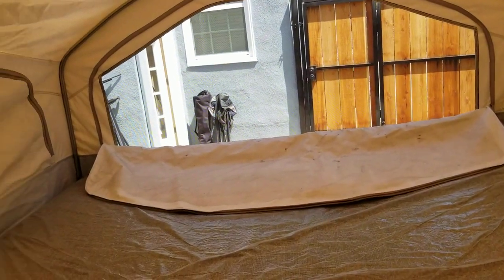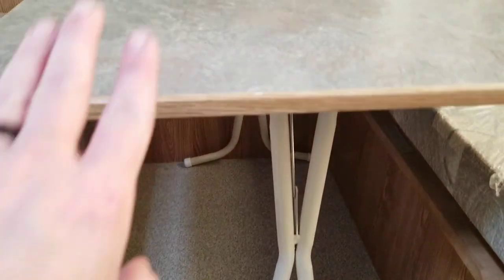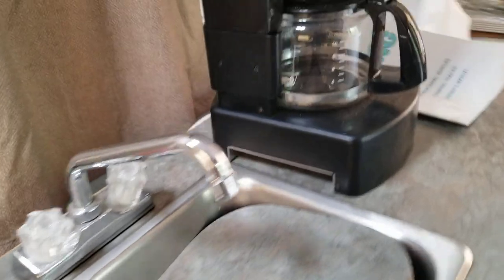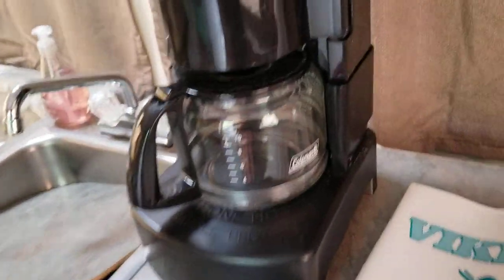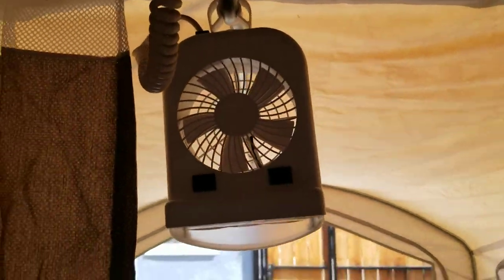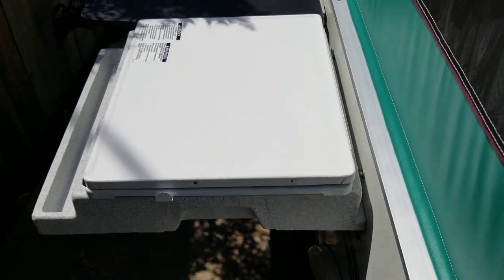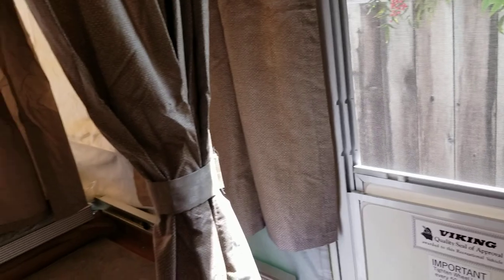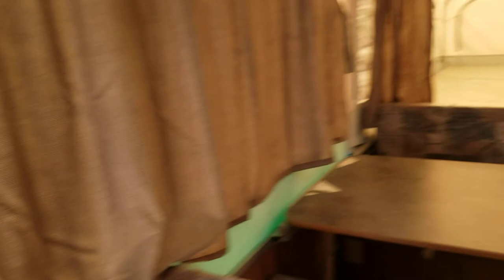2004 Viking Legend Tent Trailer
for sale.  has repaired cargo box / front storage compartment lid,  ask me how I did that if yours is also cracked!